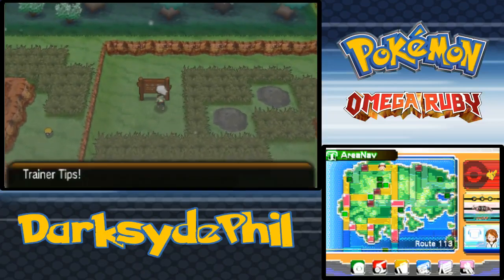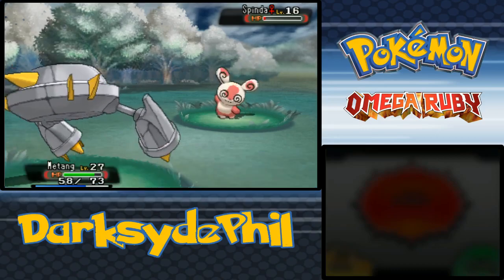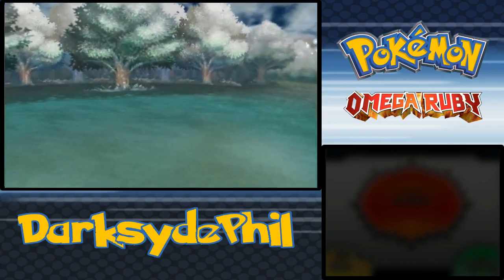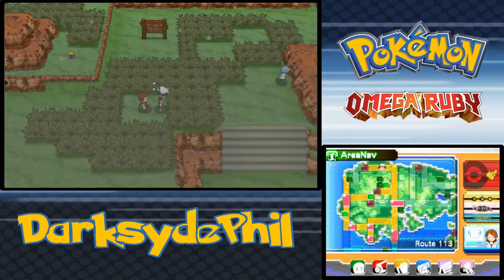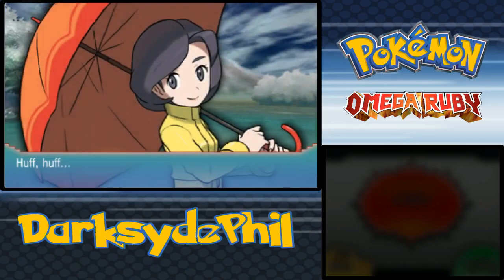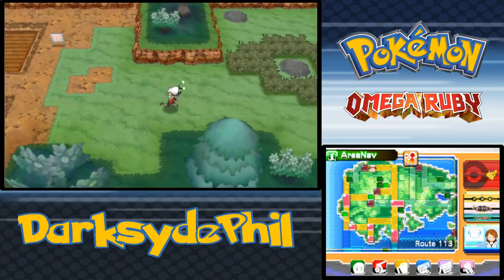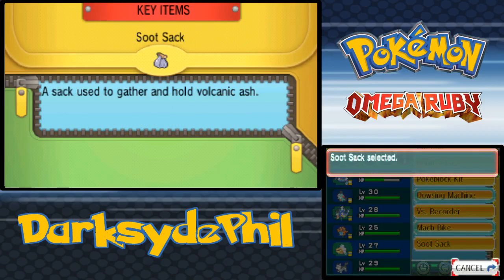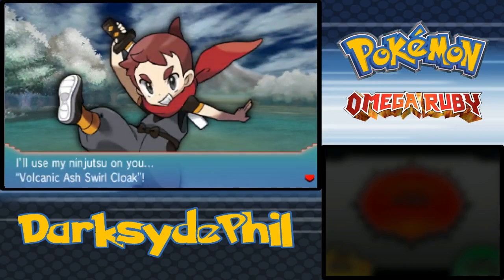Pokemon Omega Ruby playthrough pt36 - Ash Collector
This is my playthrough of Pokemon Omega Ruby on the Nintendo 3DS, with live commentary. This is actually my FIRST Pokemon playthrough ever although I've played Blue and Y off-camera in the past.